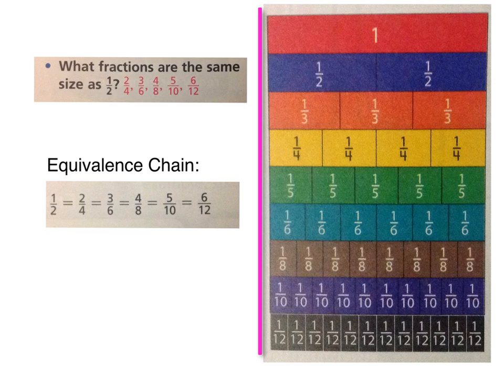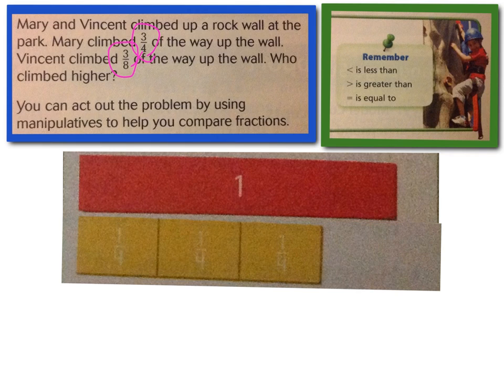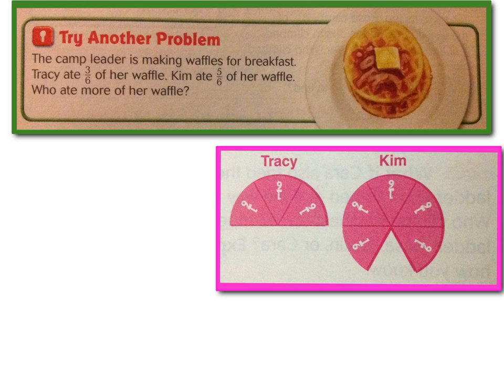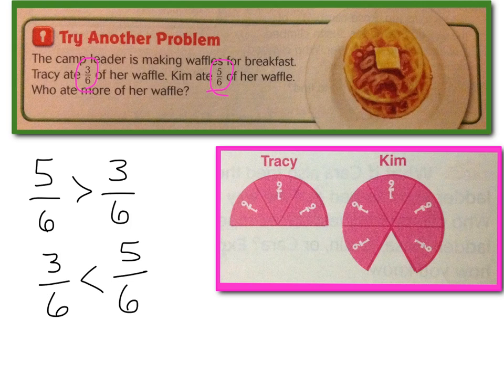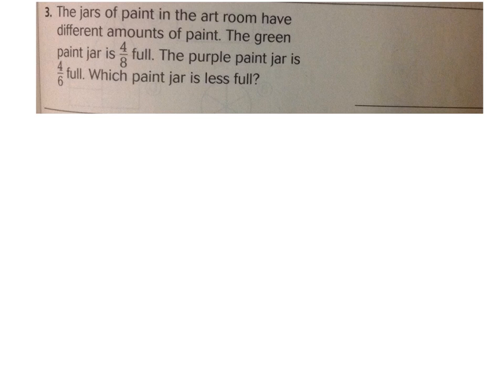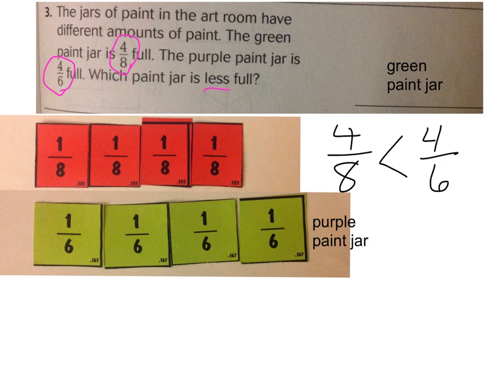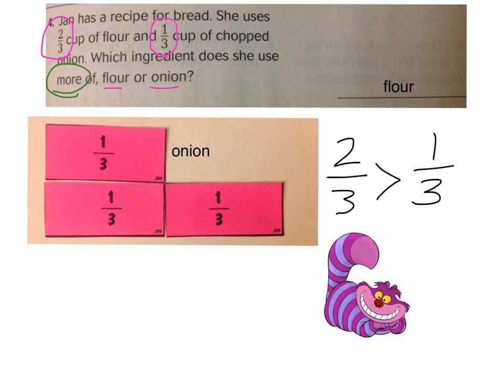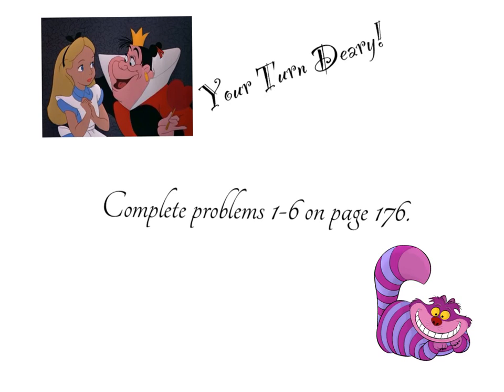Compare Fractions 9.1